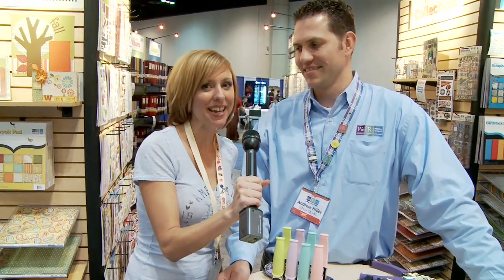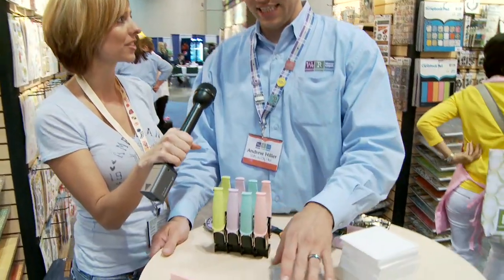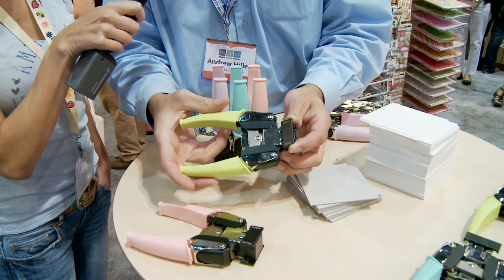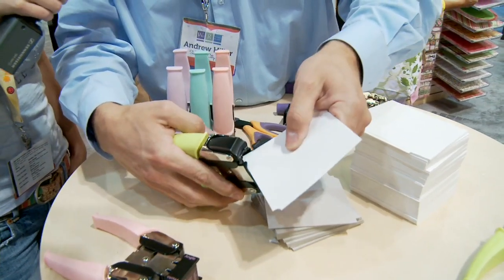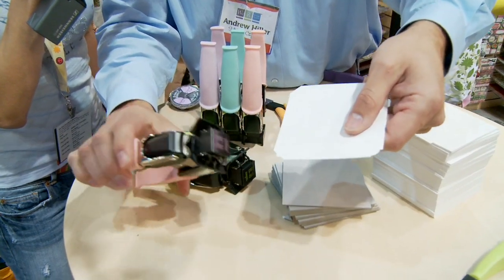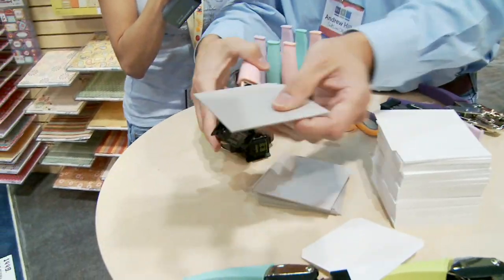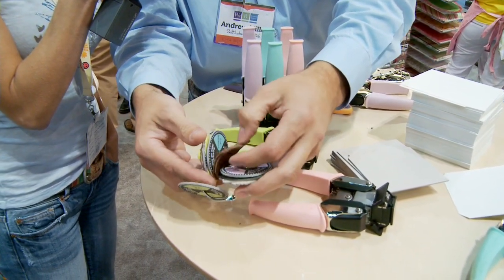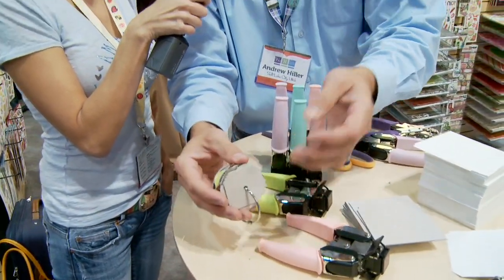We R Memory Keepers Shares Its New Corner-Shaping Tools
Andrew, the company president, demonstrates the strength and the options of their new corner-shaping tools, which are part of the Crop-a-Dile system. For more videos like this one, and for scrapbooking video tutorials, please